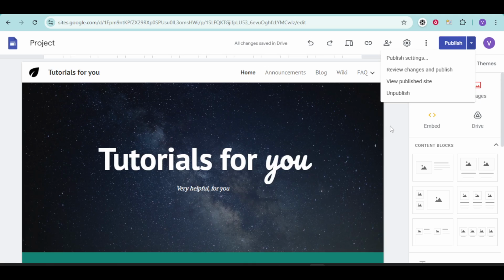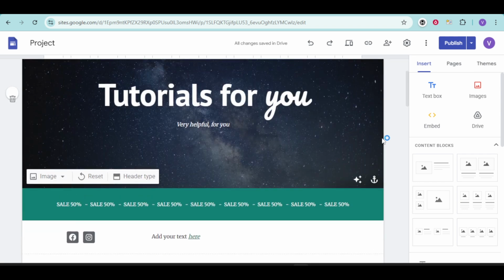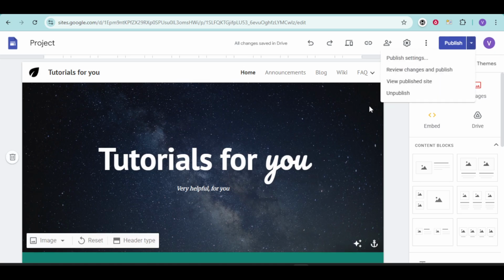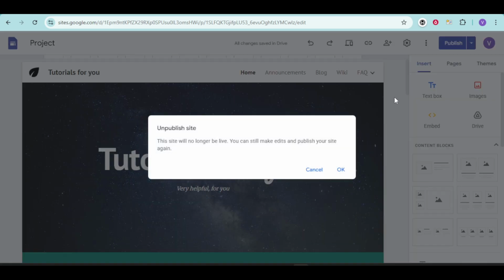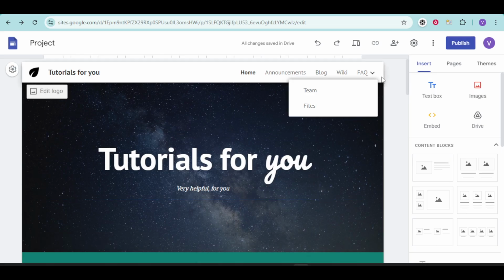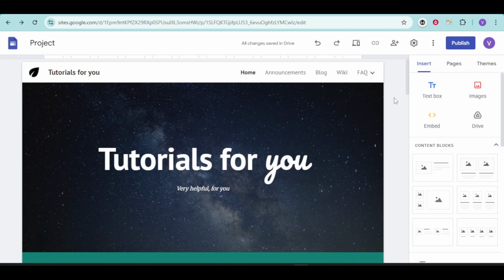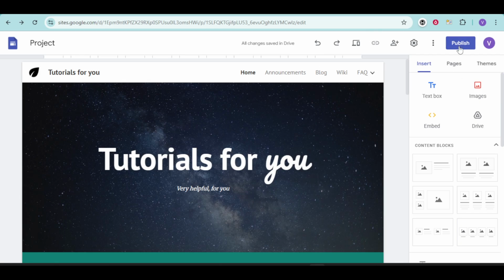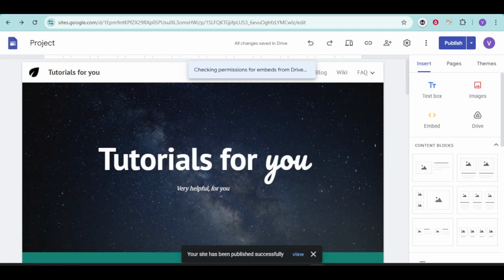How to Unpublish a Google Site 2026 (Take Website Offline)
How to unpublish a Google Site is simple using the publishing settings panel. In this tutorial, you’ll learn how to take your website offline so it’s no longer accessible to the public.

This step-by-step Google Sites guide covers how to open publish settings, unpublish your site, confirm removal, and manage visibility afterward. It’s perfect for beginners, teachers, business owners, and anyone who wants to temporarily or permanently remove their site from search and public access.

If your site is still visible after unpublishing or the link is not working as expected, this video explains how to verify the status and fix common issues quickly.